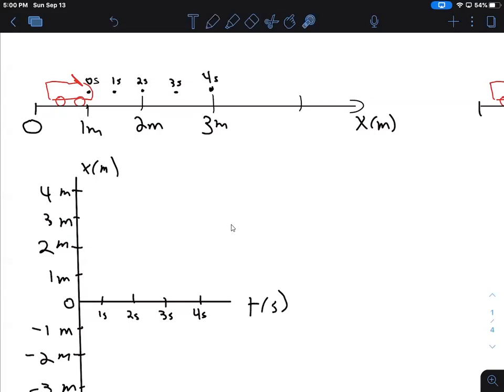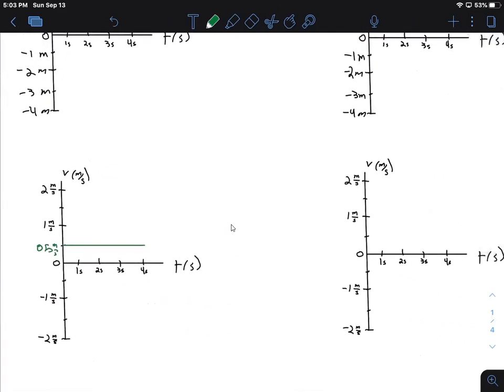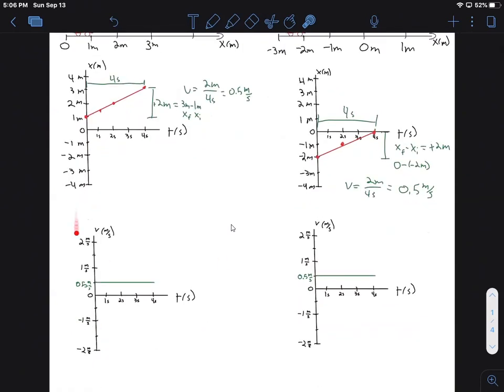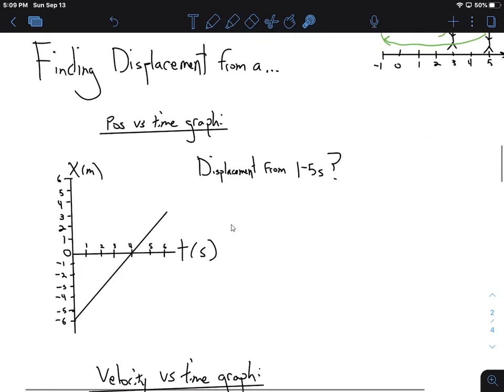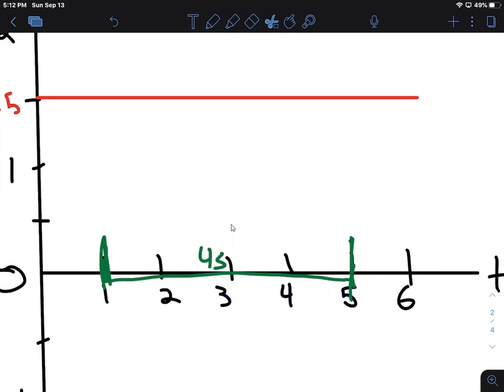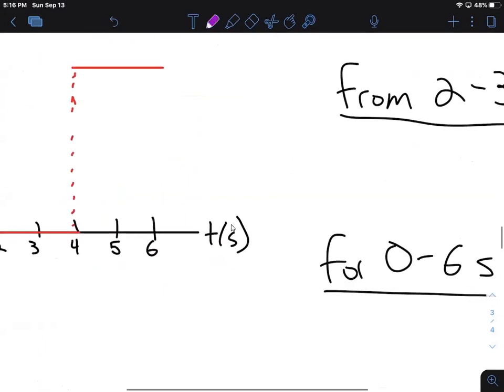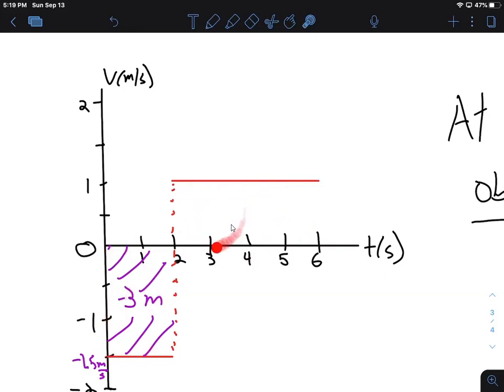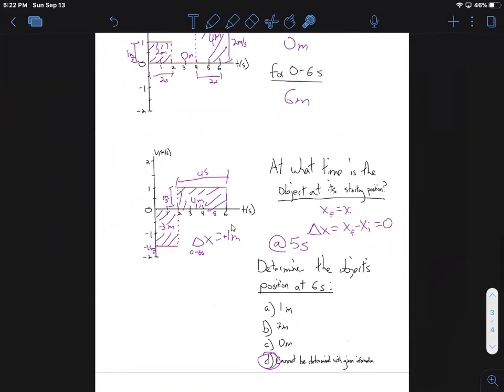3 Displacement and Area under the Curve